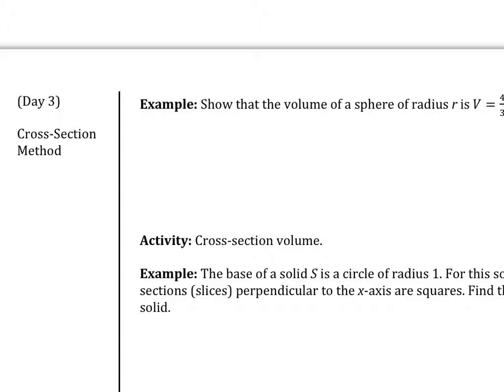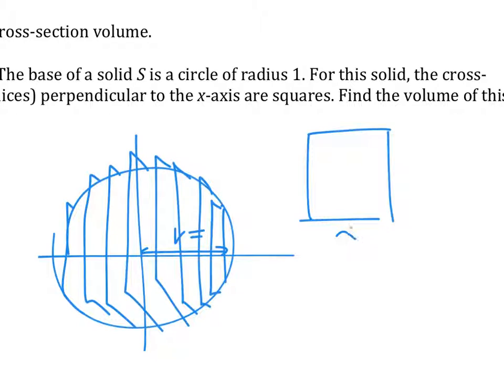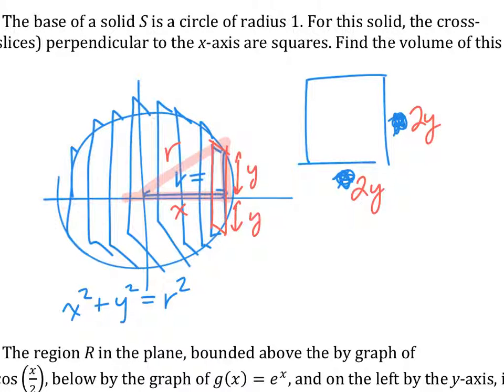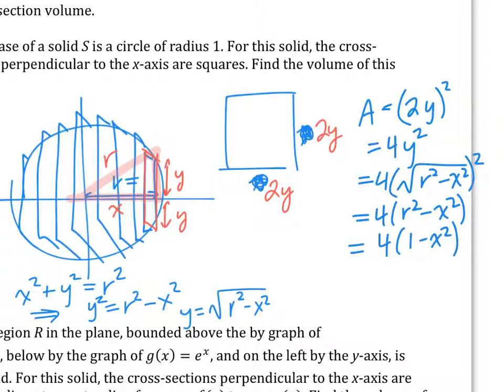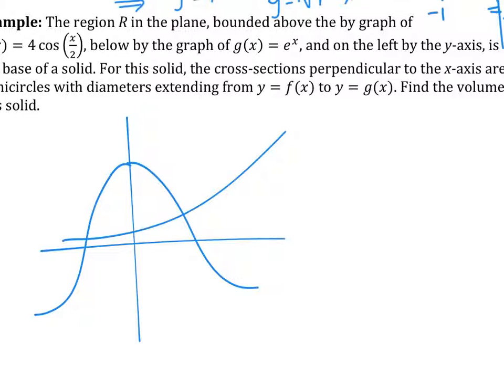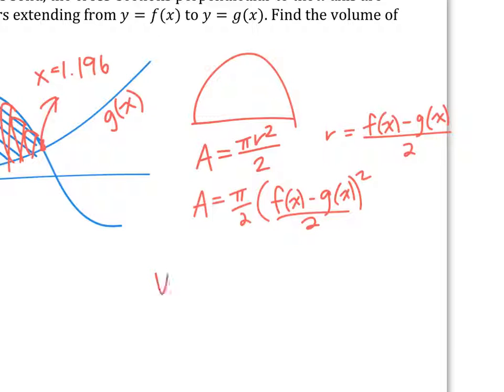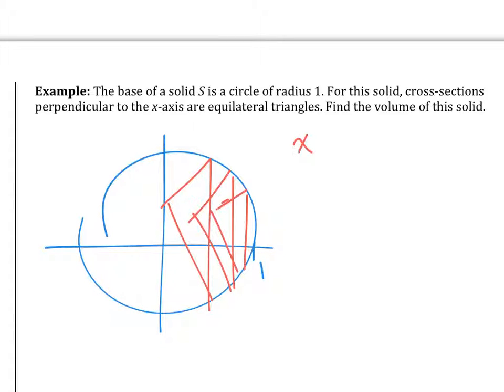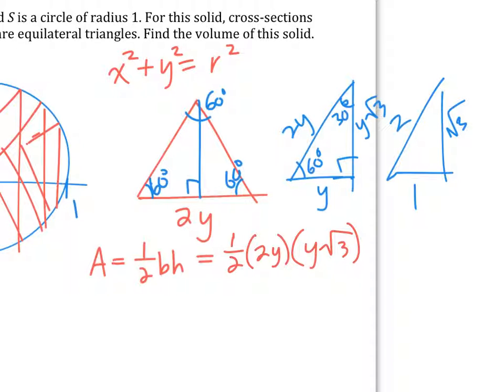AP Calculus AB - Ch.6.5 (part 3)